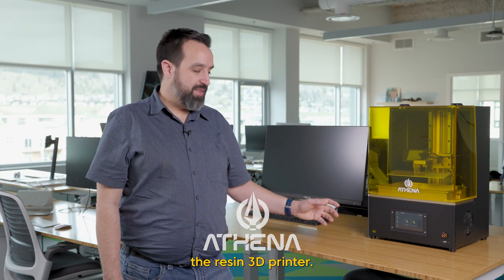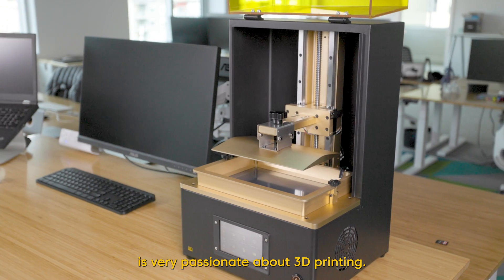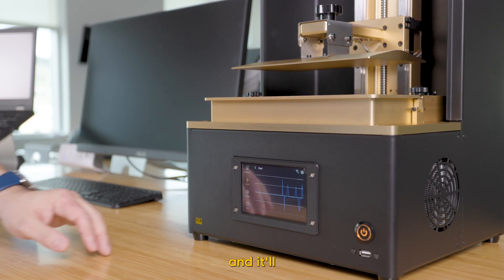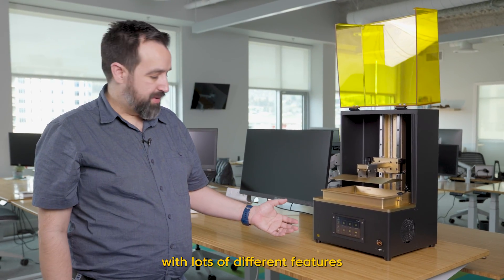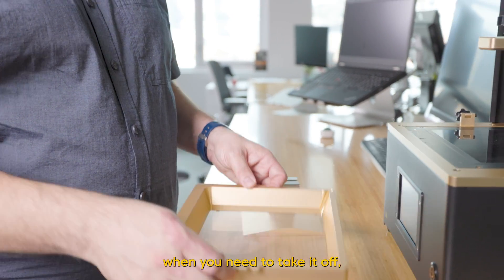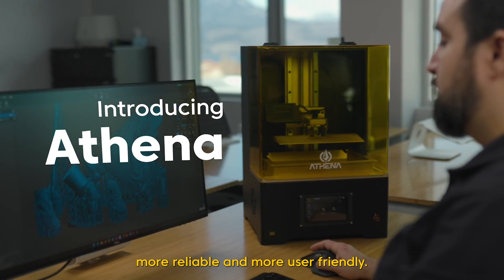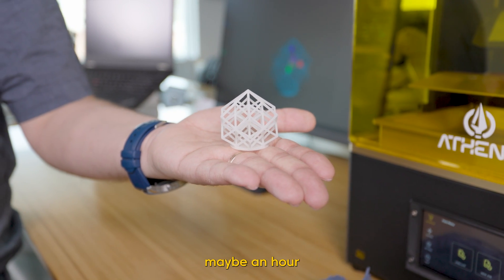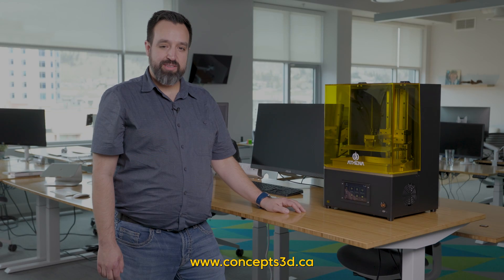A First Look at Concepts 3D’s Athena | Smart mSLA Resin Printer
This is the Athena, Smart mSLA Resin 3D Printer First Look and overview with our Head Developer and CEO, Nico Martin.

Athena is live now on Kickstarter!